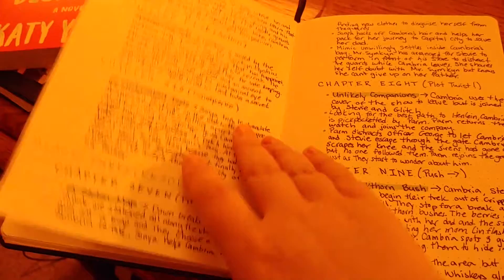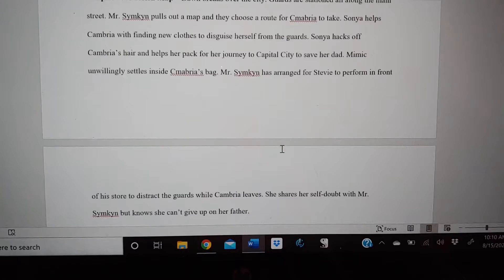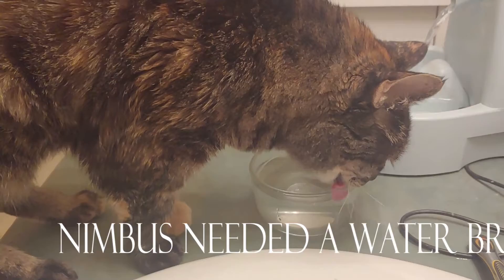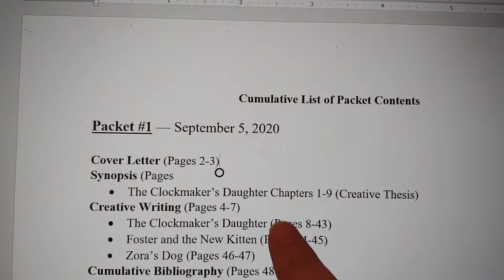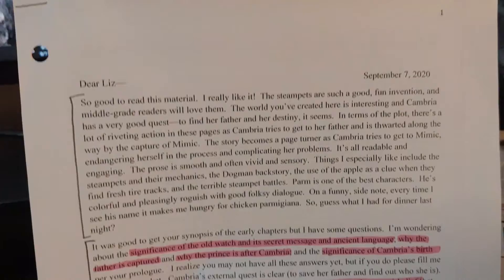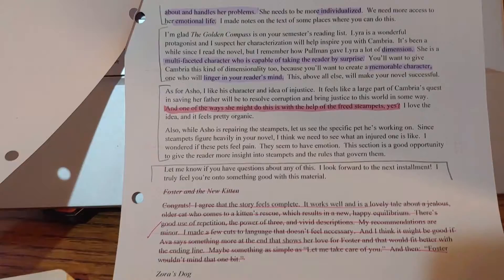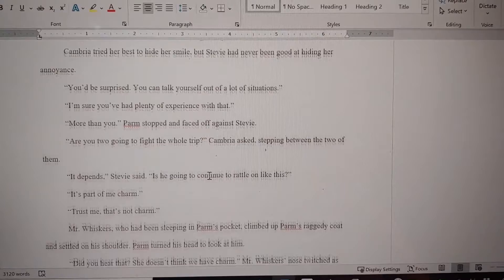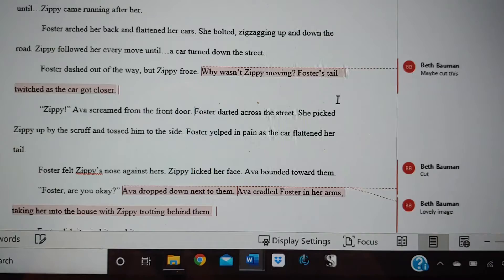My First Packet for My MFA Enrichment Semester | Writing Vlog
A fun writing vlog including coffee shop visits and a smoke choked sky.